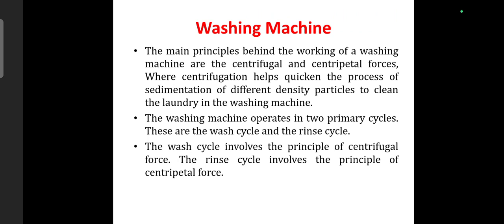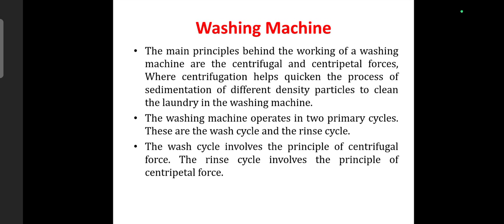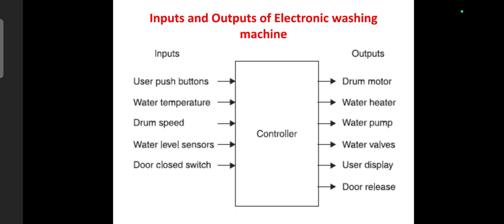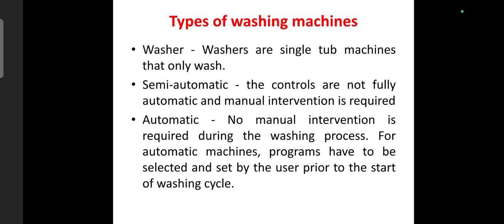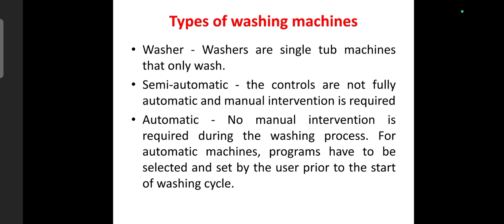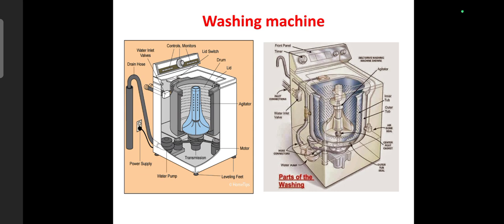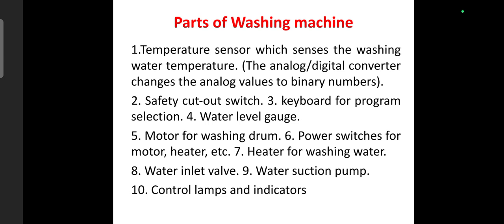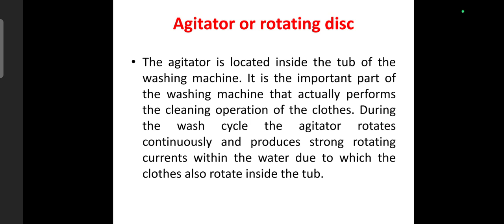Electronic Washing Machines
This lecture explains the operating principles of electronic washing machines. Topics include centrifugal and centripetal forces, inputs and outputs, types of washing machines, major components, control systems, and the role of the agitator in the cleaning process. Students will gain knowledge of automation in modern laundry appliances.